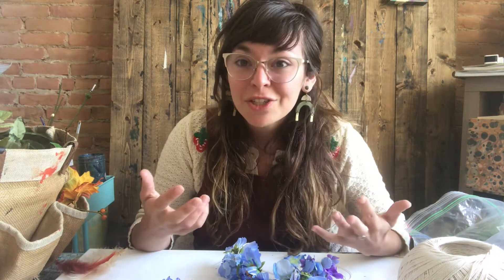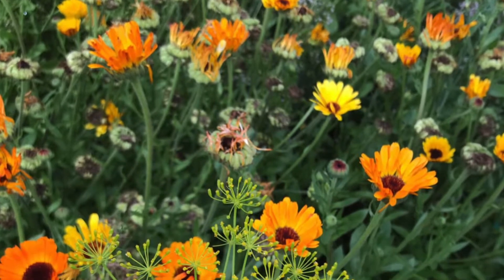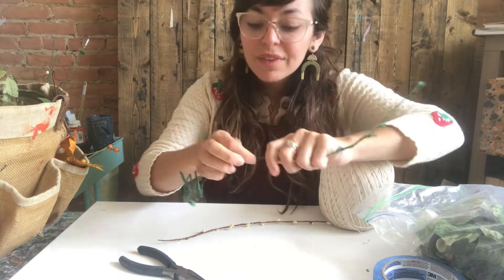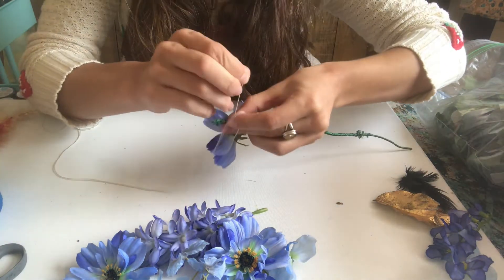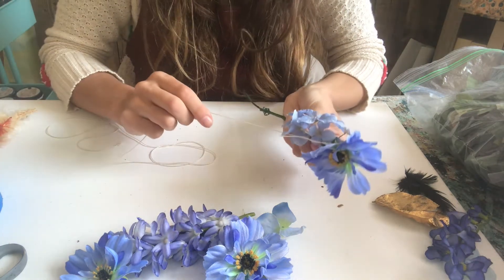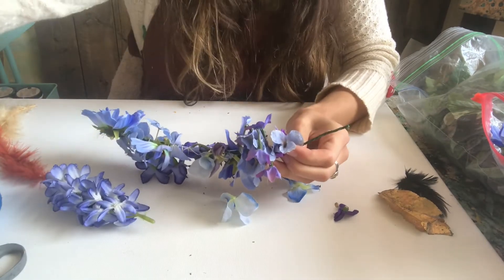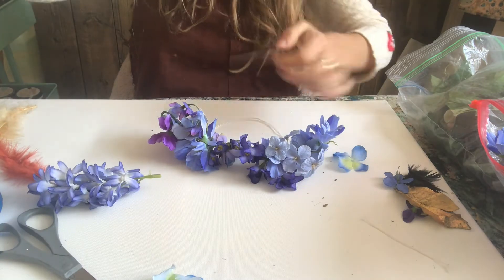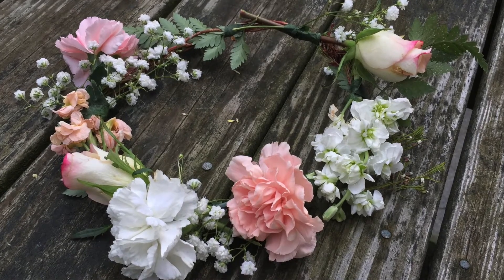Art Class with Deanna : Flower Crown Making for Mother's Day!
Make something beautiful for your mom this Mother's Day with beautiful flowers all around you!

Want to connect? Add me at @shadytreemaker on Instagram